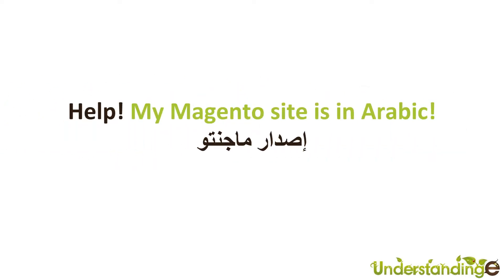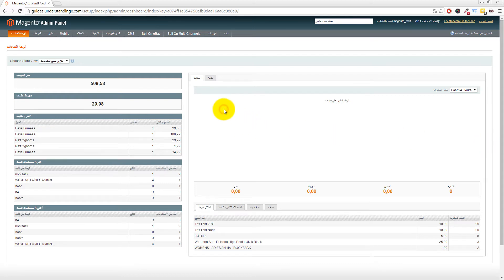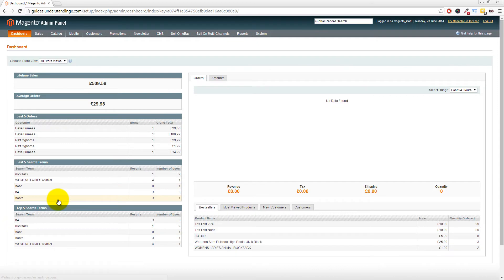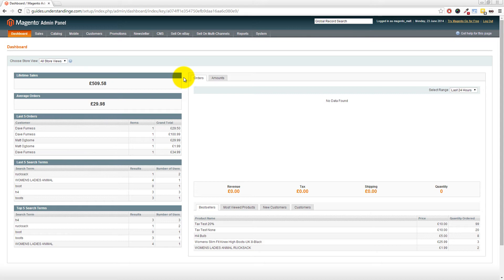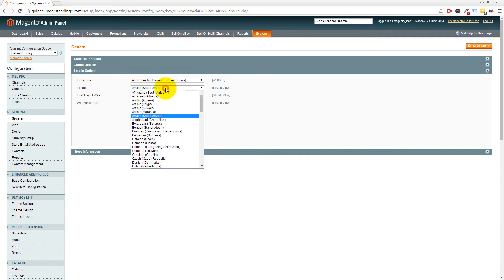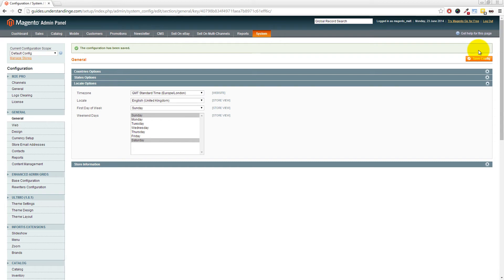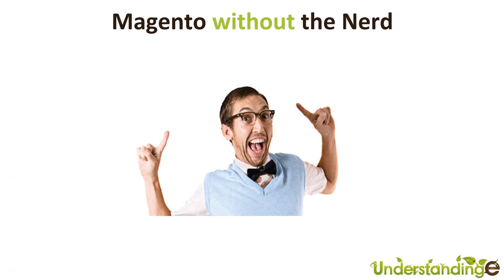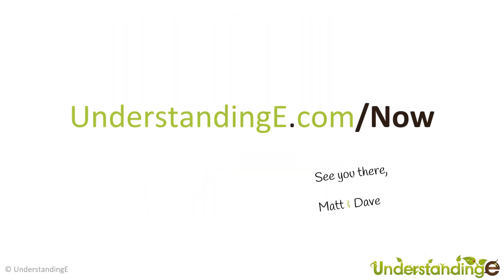Help! My Magento Website is in Arabic (or other language)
Firstly don't panic, this has happened to us numerous times and it's dead simple to resolve.

There are two settings in Magento that you'll need to check, these are:

#1 The language selection in the admin.
You can find this at the bottom of any of the administration pages, use the big dropdown box to select you language and your admin panel will update

#2 The Magento site "Locale"
This is in System / Configuration / General. Take the few moments extra to confirm that your Magento system is set to be in your desired locale.

We hope this quick tutorial has helped you and is just one of over 150 available